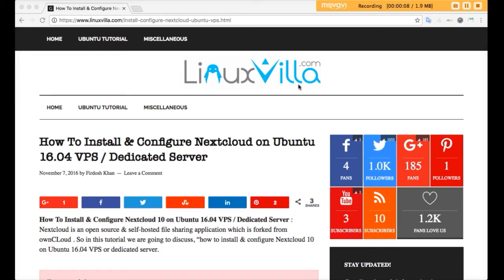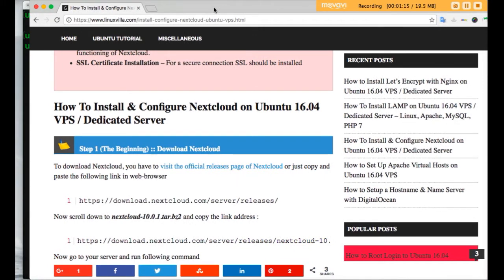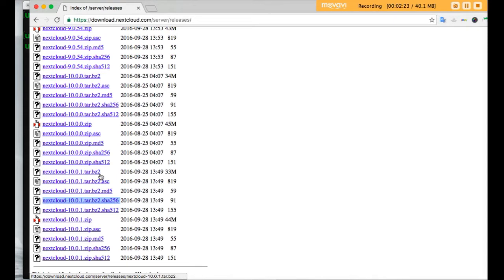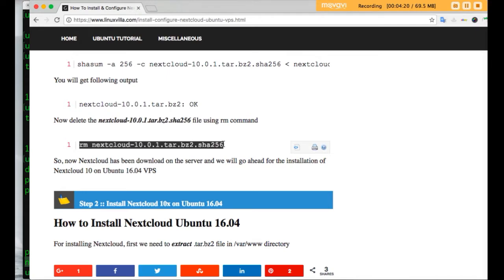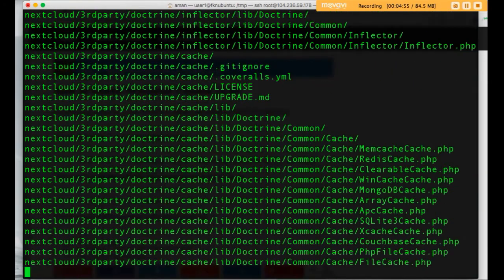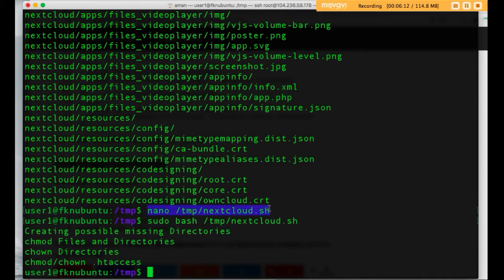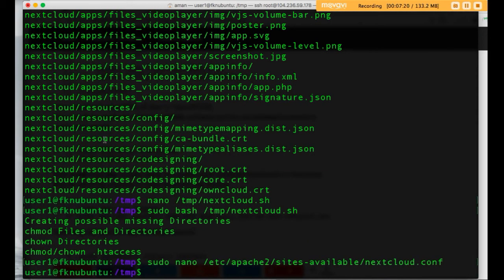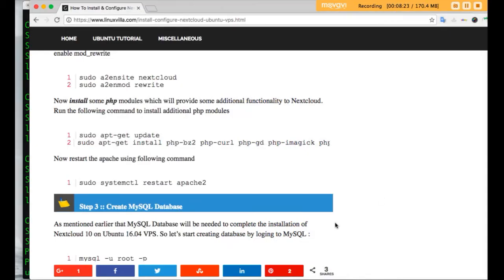How To Install Nextcloud on Ubuntu 16.04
How to Install Nexcloud On Ubuntu 16.04 :: In this video you will learn the complete procedure to install NextCloud that is your personal cloud on Ubuntu 16.04. Visit Here for all command lines